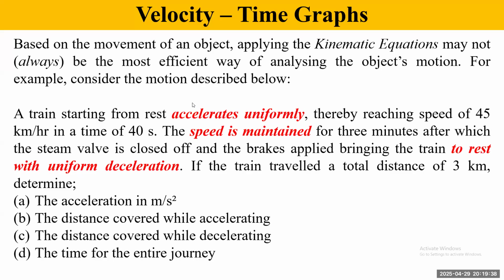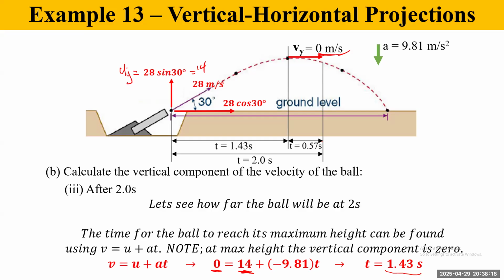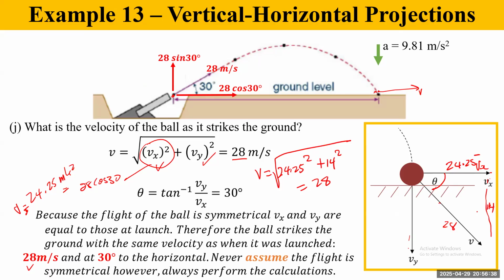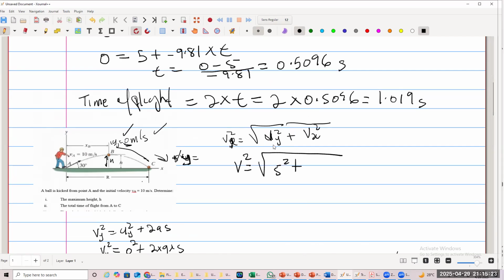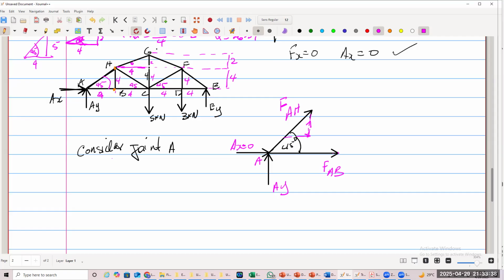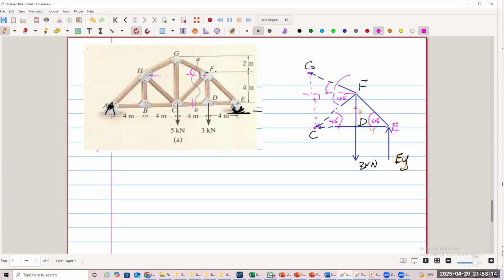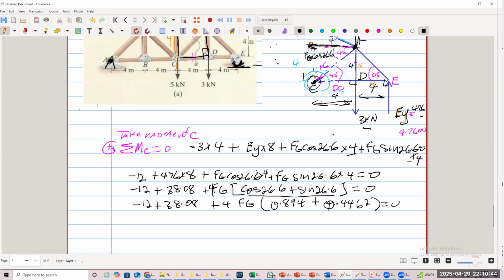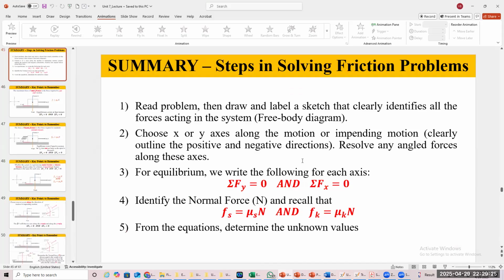Projectile and Truss Analysis -2025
Mechanical Engineering Science MEE1002